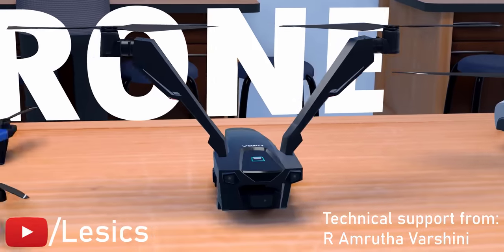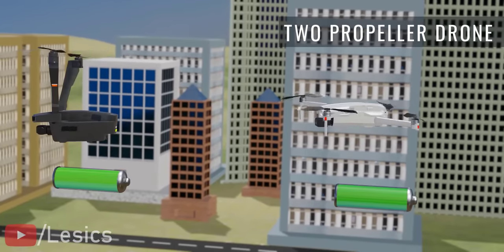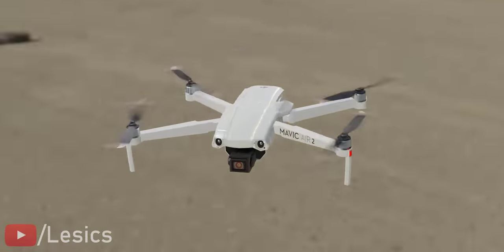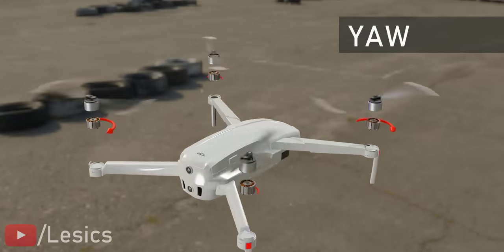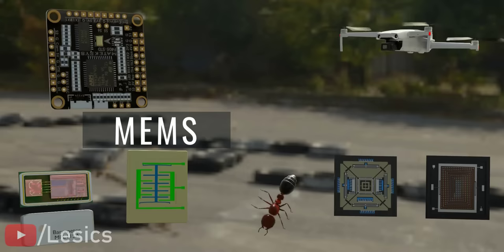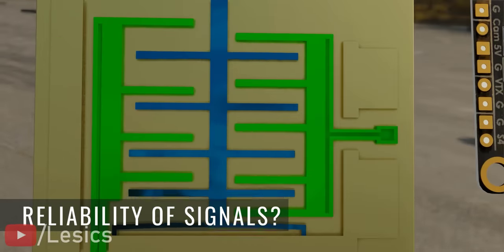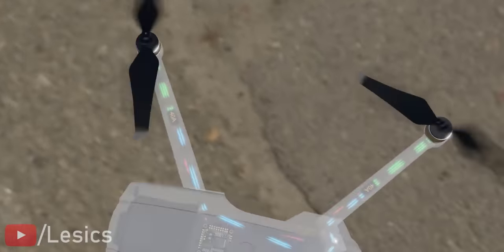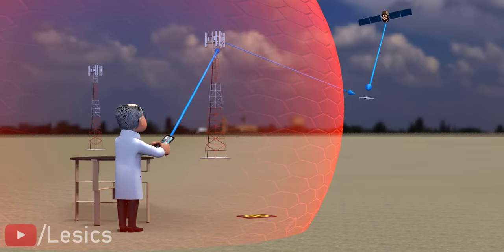Drones | How do they work?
Drones have evolved over the years and become perfect flying machines. Why are drones designed the way they are today? Why are they so efficient at moving so swiftly? In this video, we’ll learn about the drone’s mechanical design aspects, along with its electronics controller, sensors, intelligent algorithms, and even satellite technology. So, let’s start a design journey starting with a permitted drone and moving on to the most modern drone.